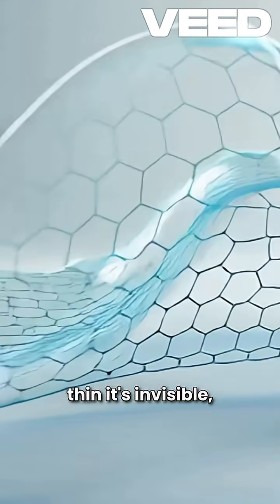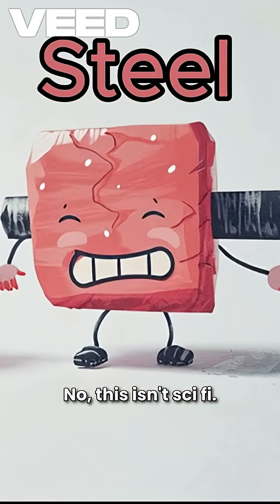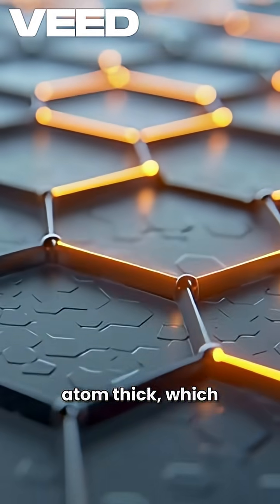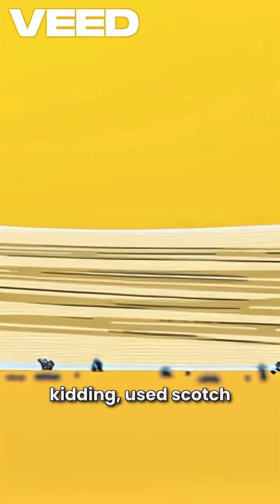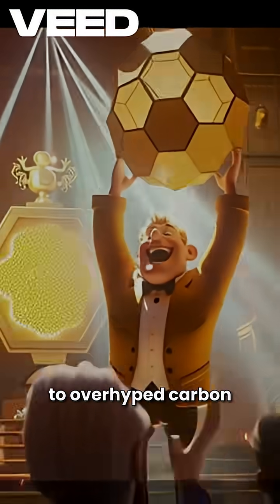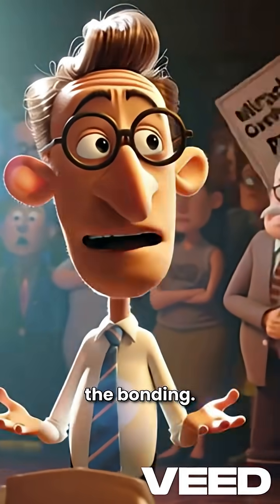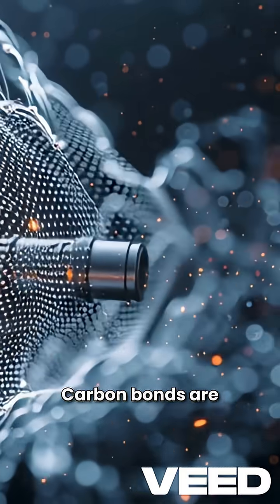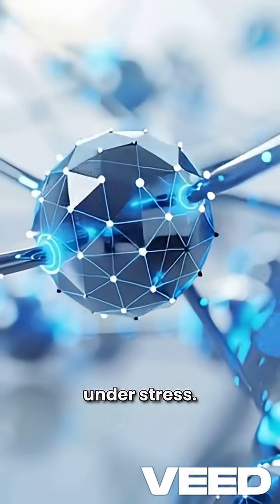Graphene, It's 200 Times Stronger than Steel !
Graphene is one atom thick, stronger than steel, and might just be the future of everything — but what’s the catch?
This clip is from our full breakdown on why this “miracle material” still hasn’t taken over the world.